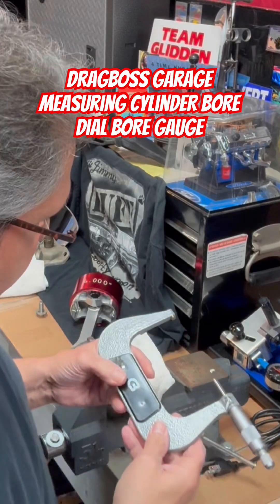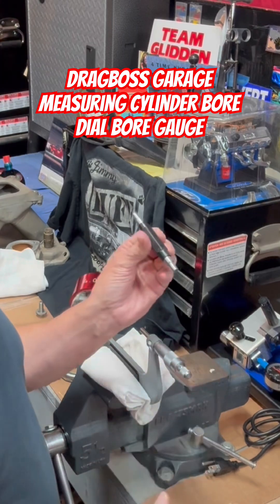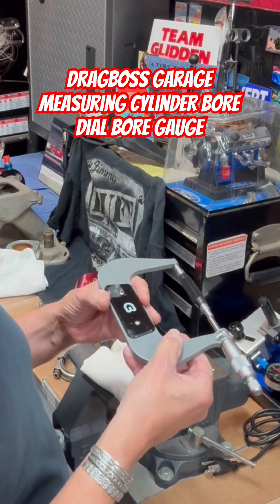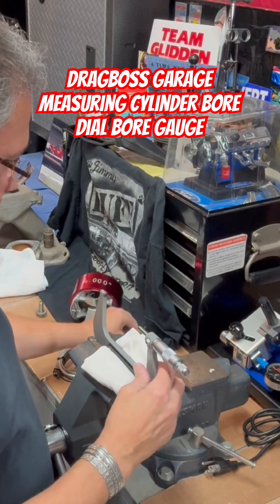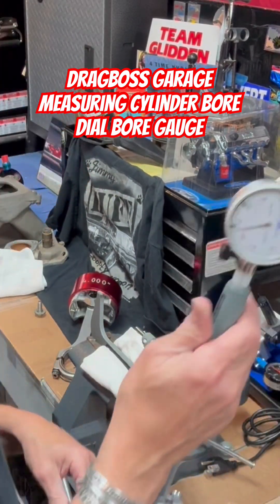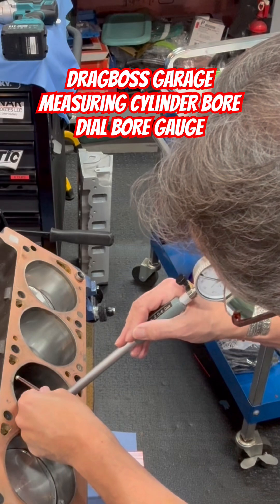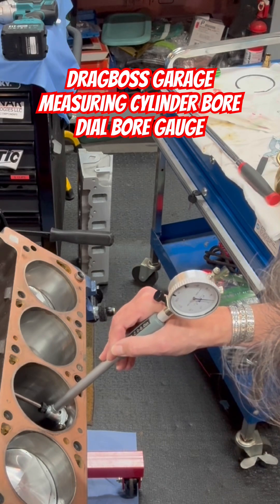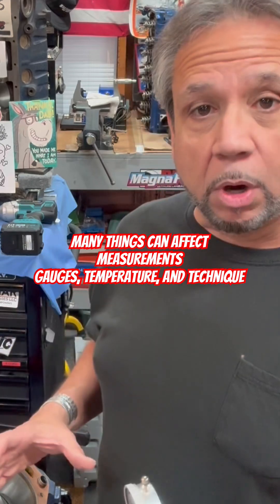DragBoss Garage: Using A Dial Bore Gauge, To Measure Cylinder Bore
This using a Dial Bore gauge to measure the bore diameter. I did not see many vids that detailed it well, so I made my own. Thanks Larry Sullivan for the set of Mics and procedure. In this case the engine is the 354 CI Ford 351 Cleveland. It has a bore that is 4.015. When I measured it came to 4.016, not enough to cause an issue. It may my technique, my gauges, and even the temperature can affect it.

But you use your Mic 4-5", I set it in a vice to hold it, don't crush it. Measure against your standard, to make sure it is right. In this case 4 inch, right on the money. Then I adjusted the MIc, to 4.015, the bore diameter. I then zeroed my dial bore gauge against the Mic standard, set at 4.015. Then place in the bore, and take your reading. It really takes some use to get the hang of it. If it was exactly 4.015, then Dial Bore gauge would read zero. But it was not and read 0.001, by moving the dial bore gauge through a slight range of motion, until it reads the lowest, back and forth to see the swing. Take your reading.

To be accurate, you need to measure at least 3 areas, top, middle ,and bottom to get an idea, and evaluate for bore taper. Which could tell you piston could be dragging in bore. Also can turn the gauge 90 degrees and make 3 more reading to determine bore concentricity, make it is round throughout. I will add this to a new playlist of engine building/rebuilding the 354 Ford 351 Cleveland.

DragBoss Garage "Always seeing and learning something new".